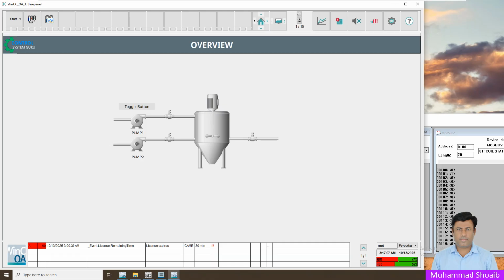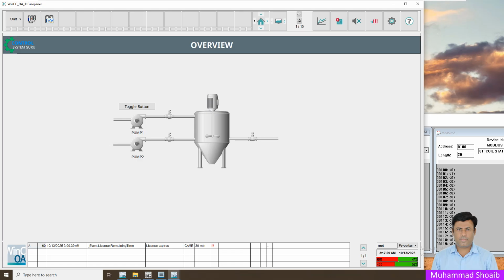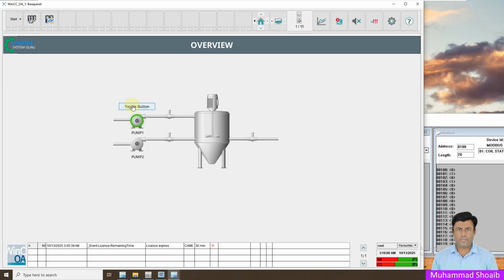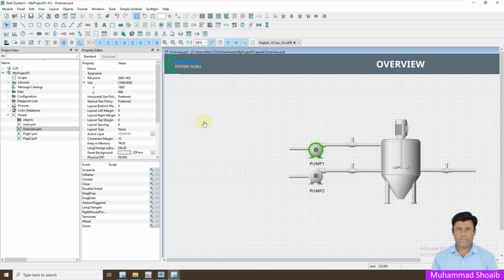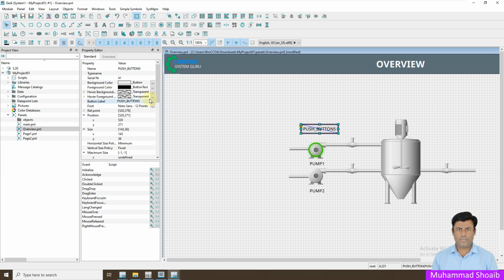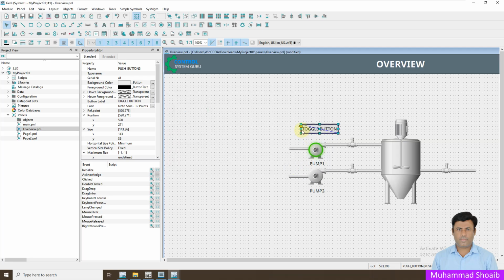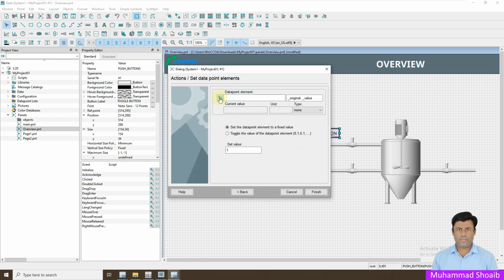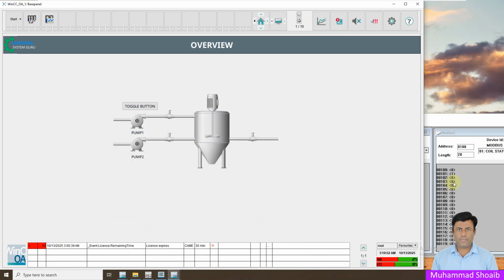16- WinCC Open Architecture - How to Configure Toggle Button | WinCC OA SCADA Tutorial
In this tutorial, you’ll learn how to configure a Toggle Button in WinCC Open Architecture (WinCC OA) step by step.
A toggle button is used in SCADA systems to switch between two states (ON/OFF, START/STOP, OPEN/CLOSE) — perfect for controlling motors, pumps, and valves.

🔹 In this video, you will learn:

What is a toggle button in SCADA
How to create and configure a toggle button in WinCC OA
How to link a toggle button with data points
Example: Start/Stop motor control using toggle button
Testing and verifying toggle button behavior in Runtime

💡 By the end of this tutorial, you’ll understand how to design and configure a fully functional toggle button in your WinCC OA project.

📘 Topics Covered:
WinCC OA Control | Toggle Button | Data Point Linking | SCADA Button Configuration | HMI Design